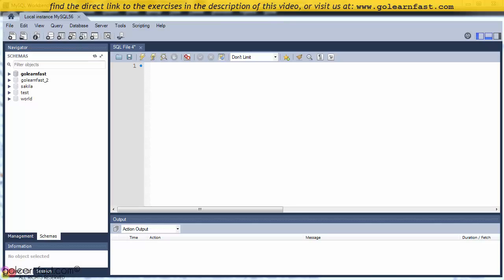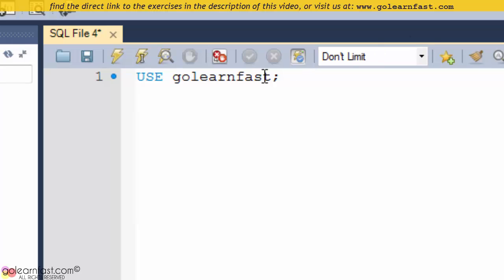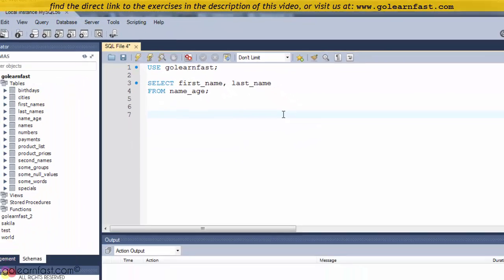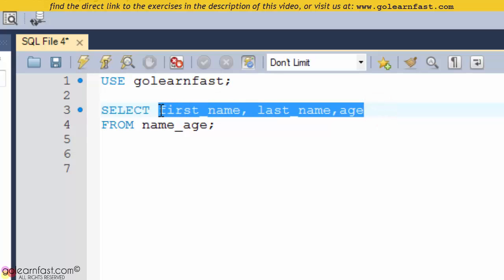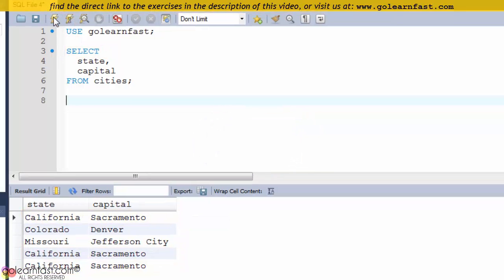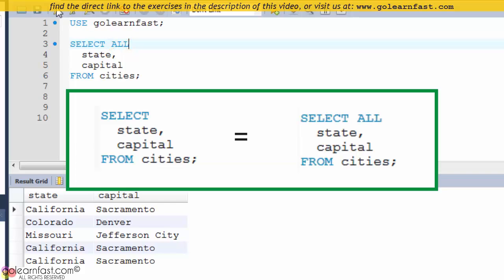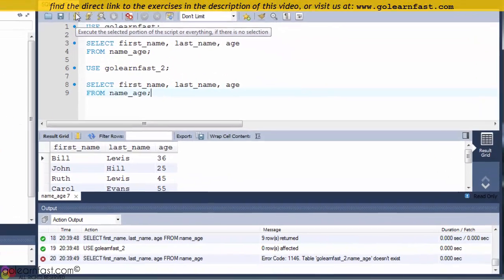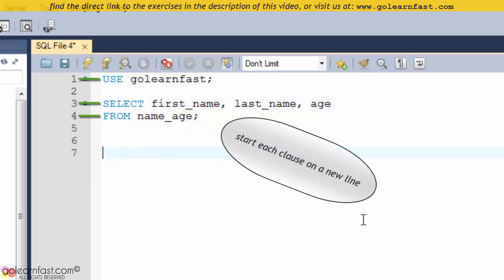04 MySQL Tutorial for Beginners: USE, SELECT, result set, DISTINCT, ALL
In this video you will begin to code your first "SQL statements" in MySQL Workbench.
The very first thing you need to do is to choose and select a database.
The "USE statement" is the one you’re going to need for this purpose, and it's the very first statement you're going to learn.

The second statement you're going to learn is the "SELECT statement" which is used to retrieve data from a base table.
You code the SELECT keyword followed by a list of column names separated by commas and the FROM keyword followed by the name of the base table from which the query retrieves the data.

A "result set" is a table of data resulted from a statement: you can think of it as a temporary table that's created within a database.
Note that when you execute a USE statement alone, you do not get any results back, because a USE statement itself does not expect to have any results back.
In the SELECT clause,  you can code an asterisk as a shorthand to indicate that all of the rows and columns should be retrieved.

By default, all of the rows in the base table are included in the result set.
In some cases, that means that the result set will contain duplicate rows, or rows whose column values are identical.
If that's not what you want, you can include the DISTINCT keyword in the SELECT clause to eliminate the duplicate rows.

The DISTINCT keyword prevents duplicate rows from being included in the result set.
The ALL keyword causes all rows matching the search condition to be included in the result set, regardless of whether rows are duplicated. The ALL keyword is the default and can therefore be omitted.